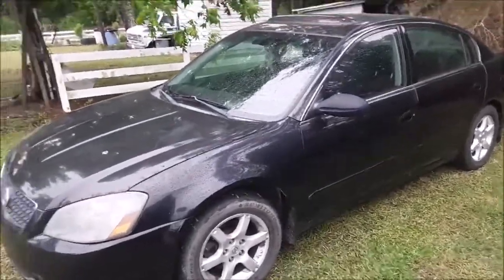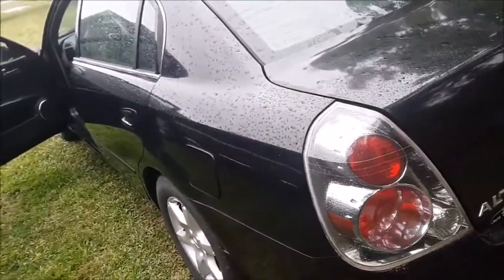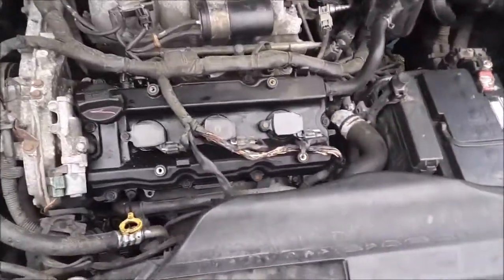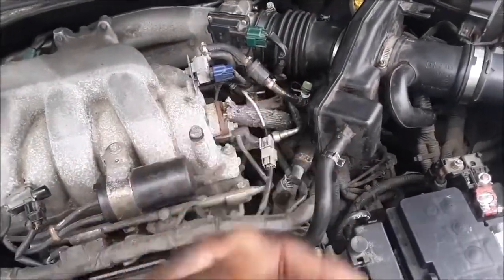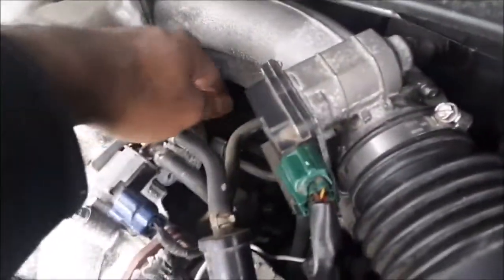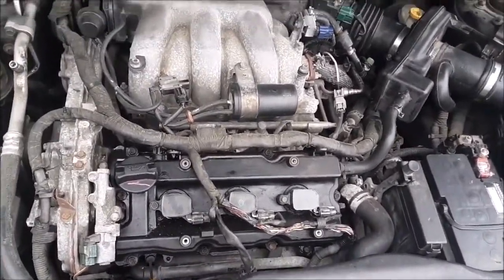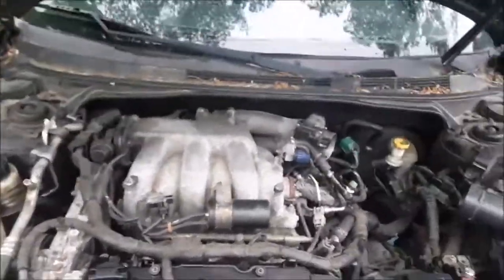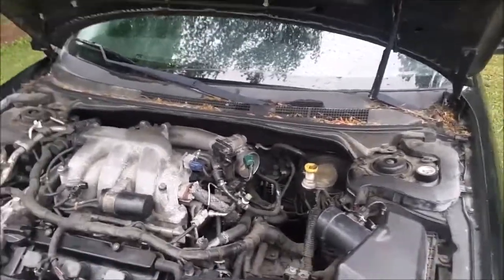I BOUGHT THIS 2006 NISSAN ALTIMA FOR 180 BUCKS!!!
Purchased this 2006 Nissan Altima for only 180 bucks!! Hoping to flip her for a nice profit but it will take some.work to get her running like I want.